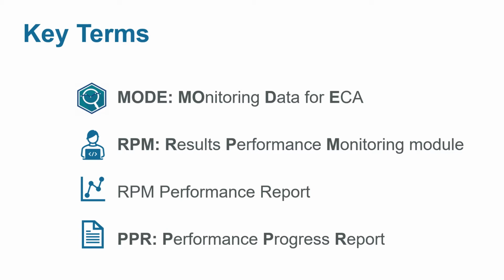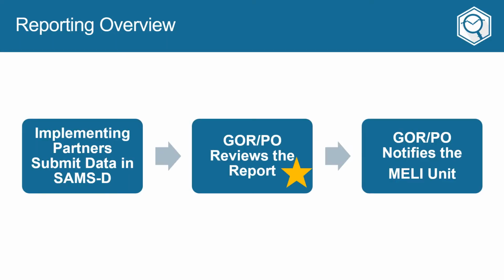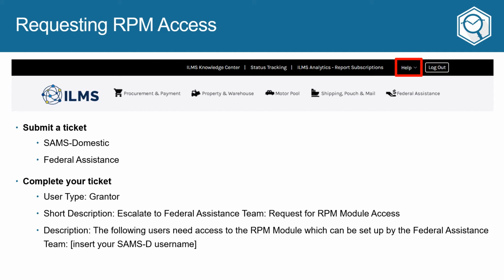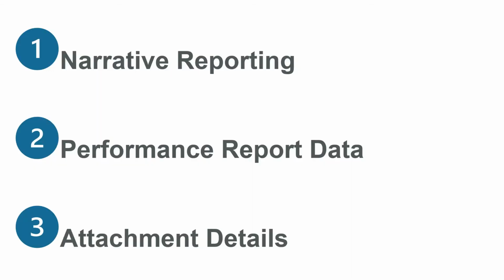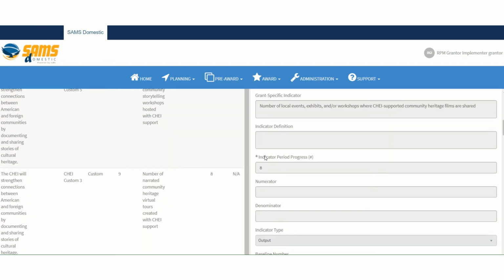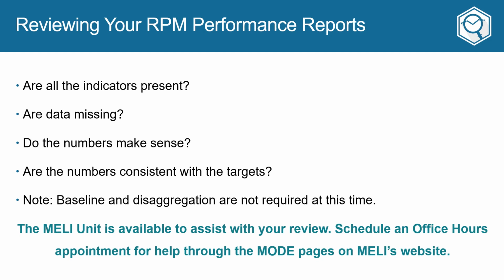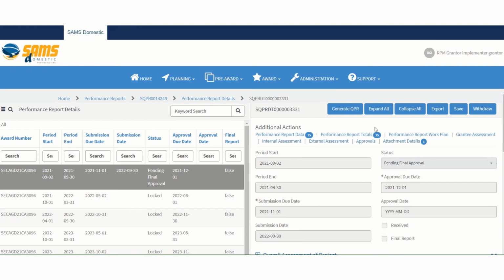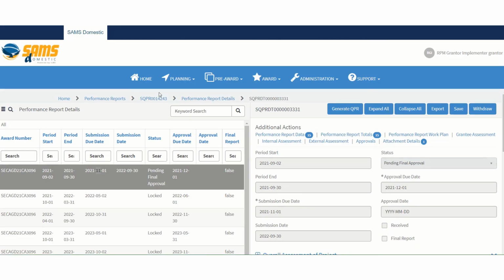Reporting Guidance for Program Offices October 2022